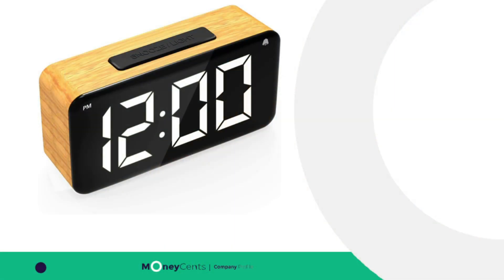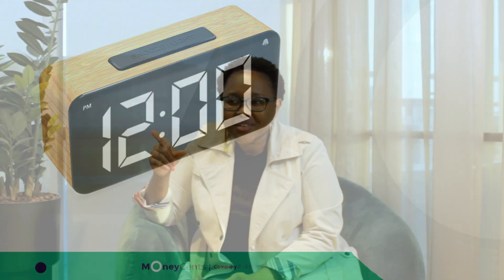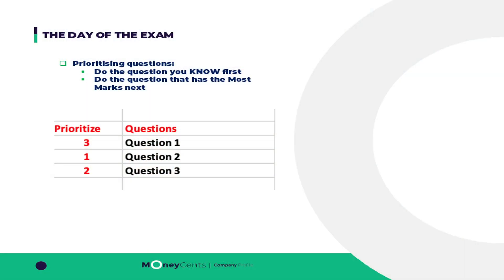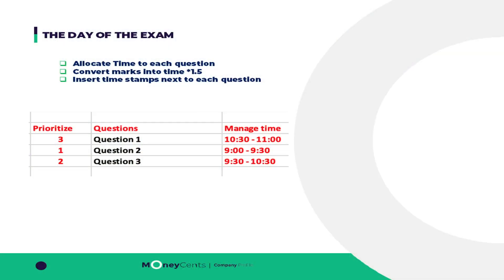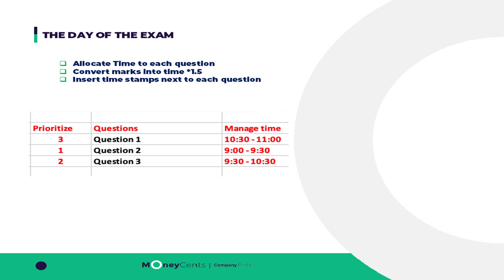How to study for Accounting Exams | Aspiring CA(SA) | Exam Preparation and Technique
00:00 - Intro
00:30 - Simulate exam conditions
01:30 - Manage your time
02:00 - Mark your solution
03:15 - Slepp, Rest, Recharge
04:00 - Reading Time
04:25 - Question Prioritisation
05:23 - Time Stamps
06:52 - Subscribe